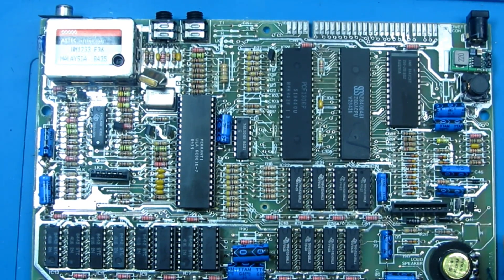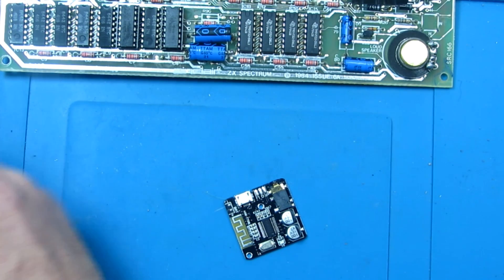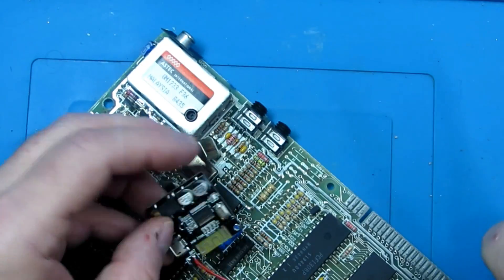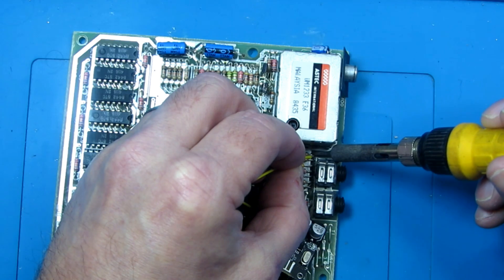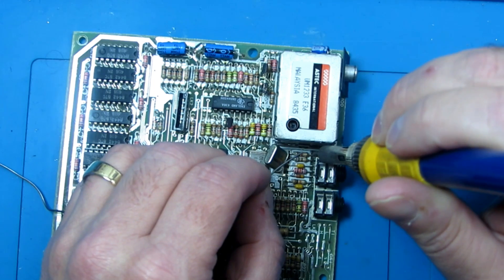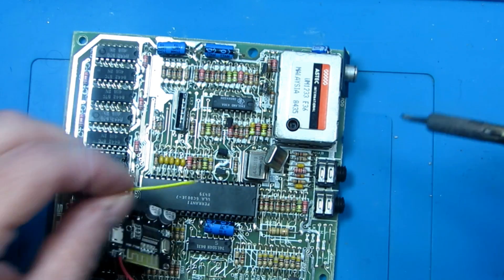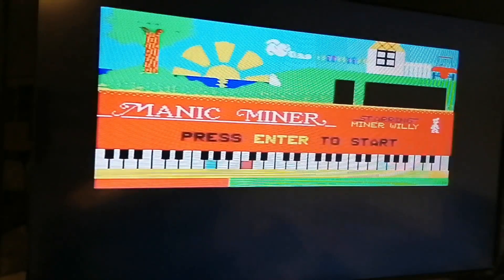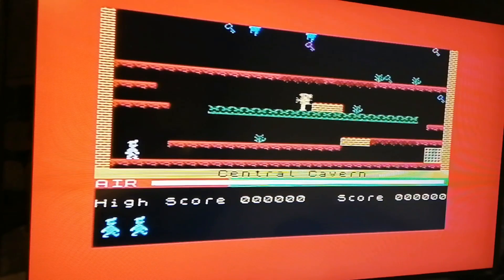Spectrum 48K Bluetooth, load games from your phone!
Short video of adding a Bluetooth module to my ZX Spectrum, allowing me to load games from my phone using the PlayZX app.